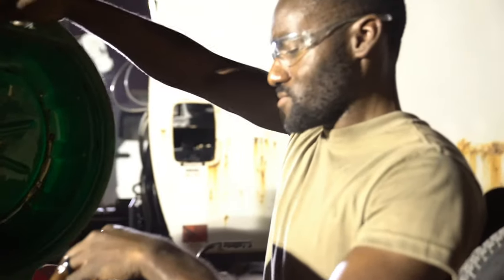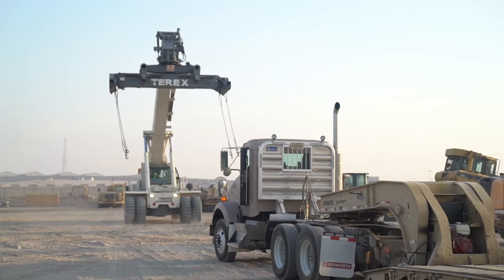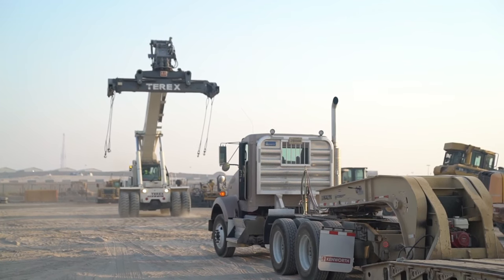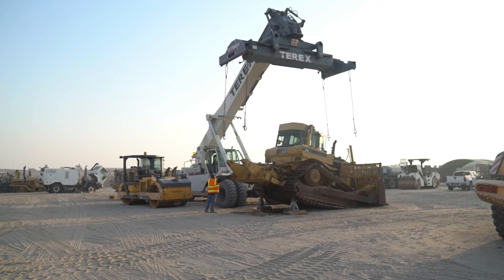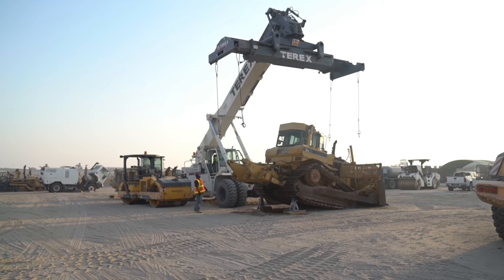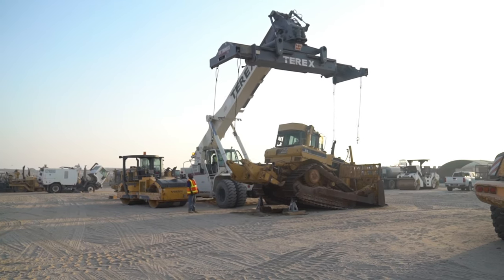557th Expeditionary Red Horse makes way for new heavy equipment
The 557th Expeditionary Red Horse squadron completed an equipment retrograde at Ali Al Salem Air Base, Kuwait, September 5, 2022. 58 vehicles were drained, purged, and sent to Cargo City to be properly disposed of, making room for new equipment. (U.S. Air Force video by Staff Sgt. Ashley N. Mikaio)

557th Expeditionary Red Horse makes way for new heavy equipment
KUWAIT
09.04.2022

Film Credits: Video by Staff Sgt. Ashley Mikaio
386th Air Expeditionary Wing Public Affairs